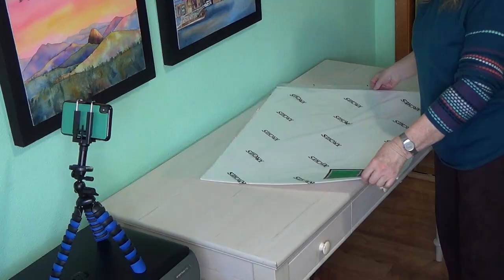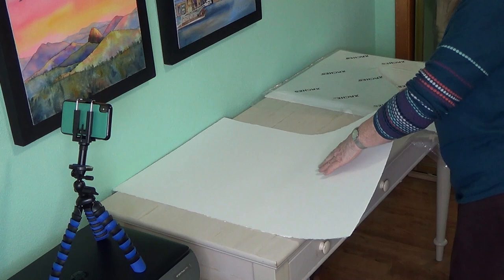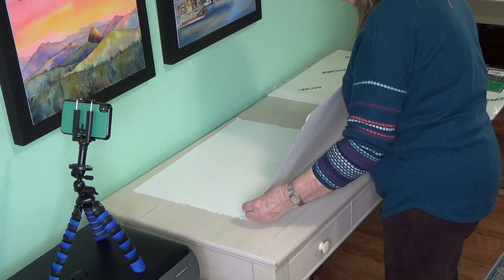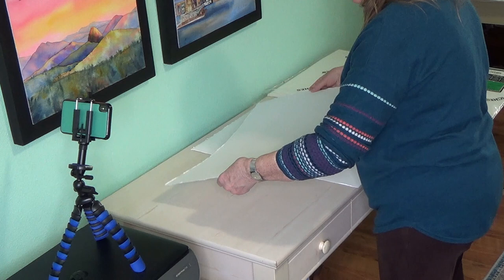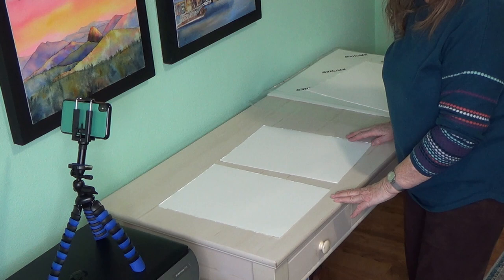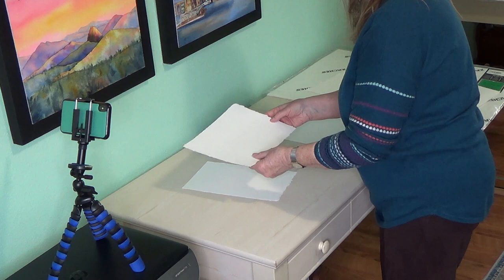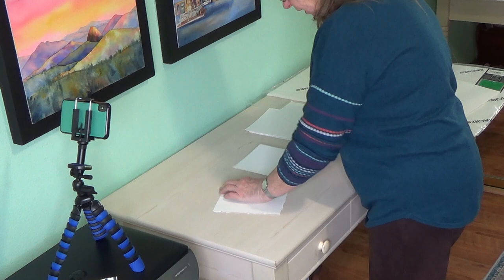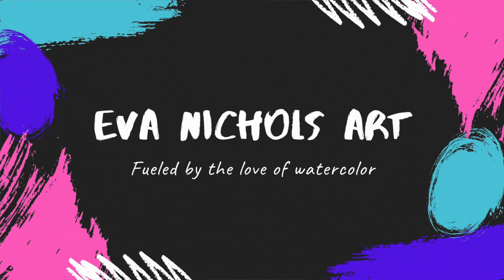How To Divide a Full Sheet of Arches Watercolor Paper into Standard Sizes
In this quick little tutorial I show you how I divide my full sheet of Arches watercolor paper into a variety of standard sizes without waste.
A full sheet of any watercolor paper measures 22" x 30" (76cm x 56cm) - also sometimes referred to as "Imperial Size".
To save money on framing, it's a good idea to paint on paper that will fit a standard mat and frame. It can save you literally hundreds of dollars!
In this video you will see me divide the full sheet into 15" x 22" (half-sheet), 11"x 15" (quarter sheet"), 8" x 11" and 2 pieces of 5.5" x 7".  All these different sizes will fit a standard mat and frame.

Arches Cold-pressed 140 lbs. Watercolor Paper (10 sheets)
Arches Cold-pressed 300 lbs. Watercolor Paper
Mats for framing
Picture Frames w/Mats